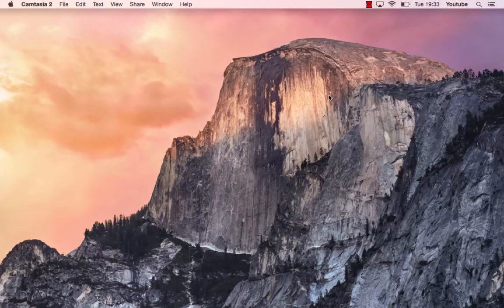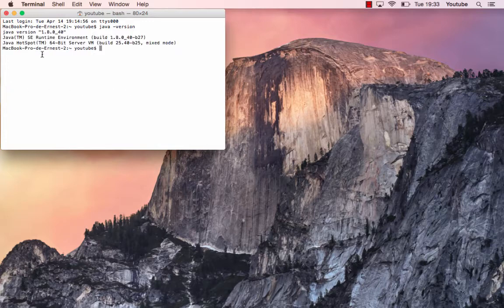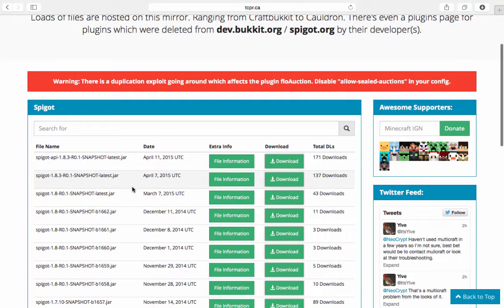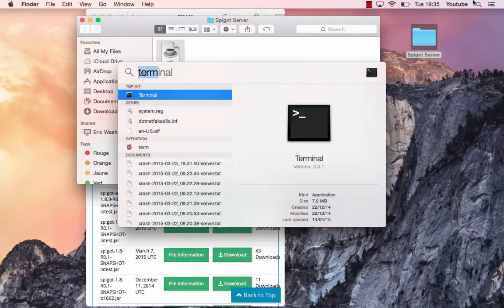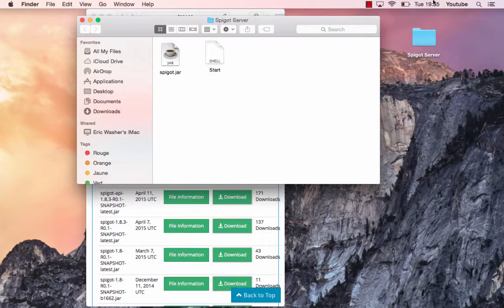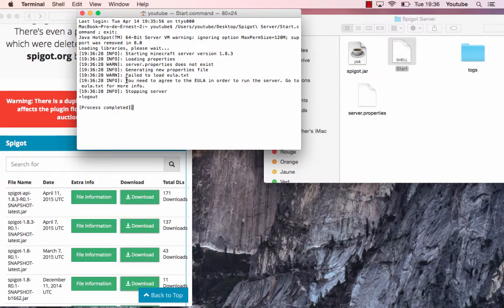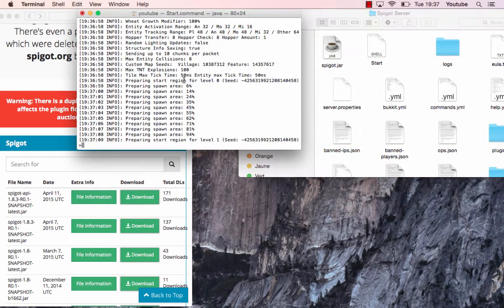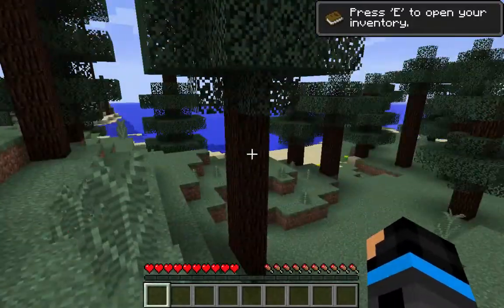How to make a Spigot 1.8.8 Minecraft Server ON MAC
This tutorial explains how to make a Spigot Minecraft Server ON MAC.

code:

#!/bin/bash
cd "$( dirname "$0" )"
java -Xmx1024M -XX:MaxPermSize=128M -jar spigot.jar -o true

terminal code :

chmod a+x